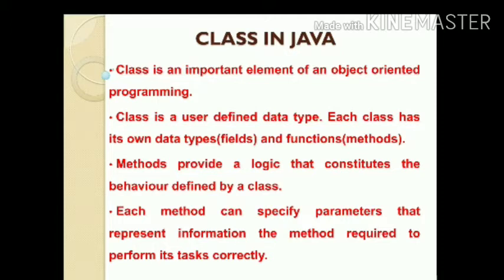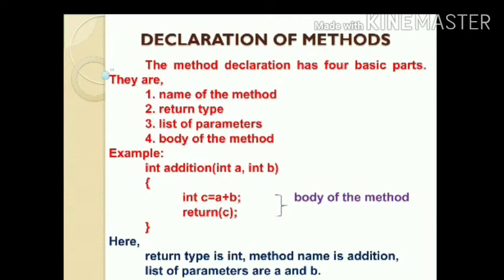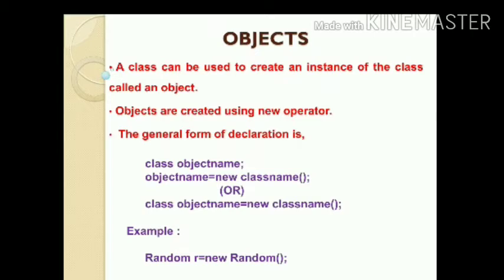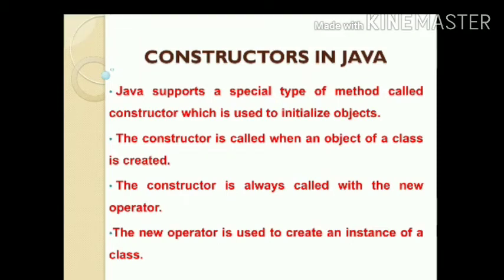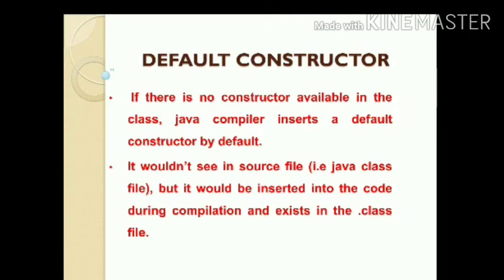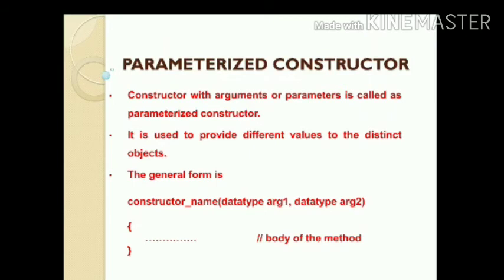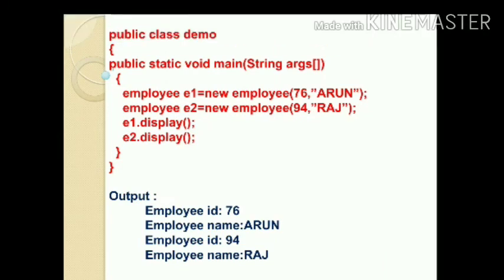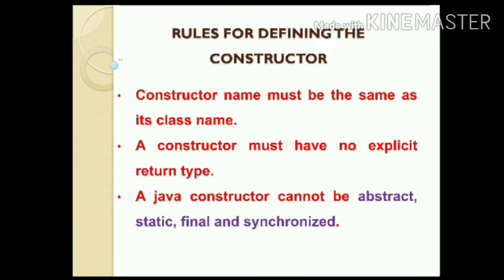SJCTNC-CA408T-JAVA PROGRAMMING -UNIT 2-CLASS AND CONSTRUCTORS IN JAVA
Class and constructor types explained in this video